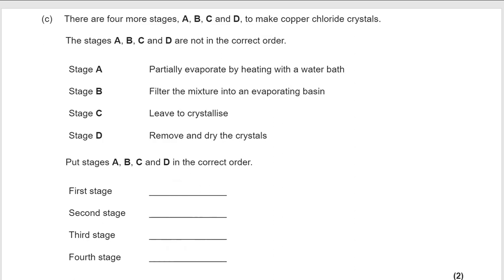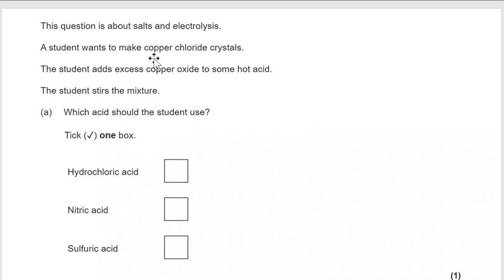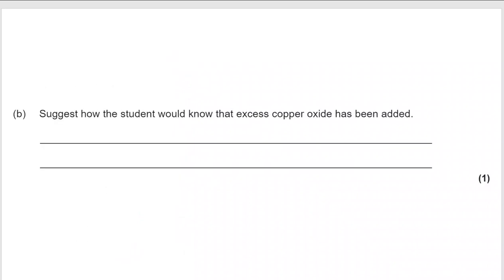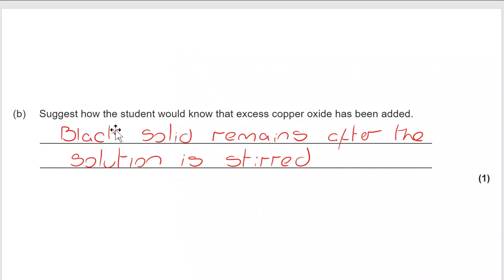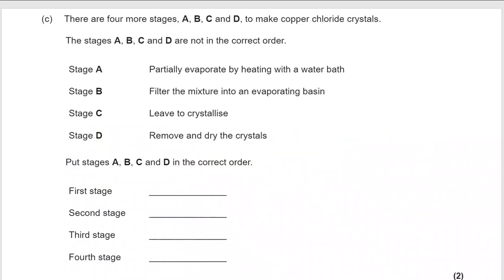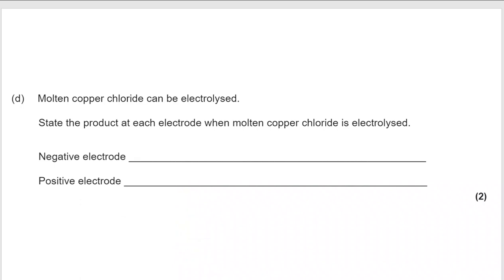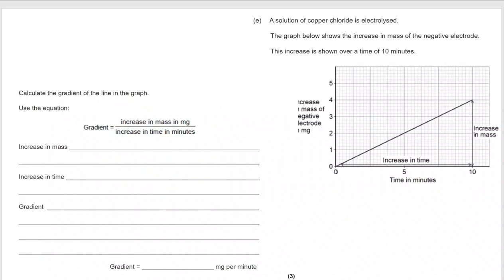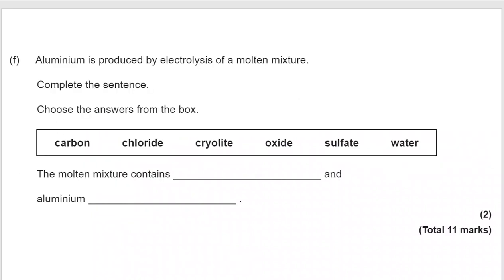AQA GCSE trilogy Chemistry (foundation 1F) - 2019 - Q2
- Acid/base reactions
- Electrolysis of molten compounds